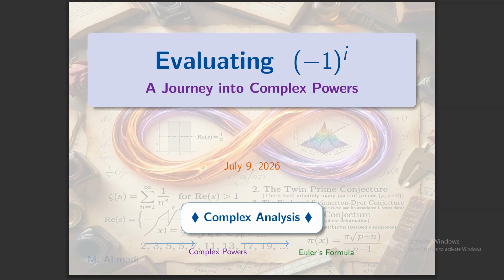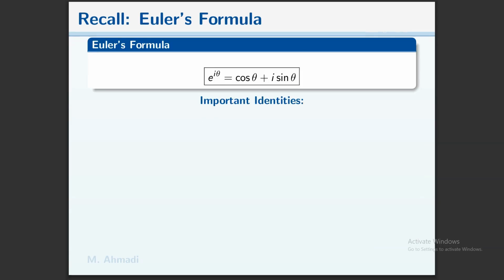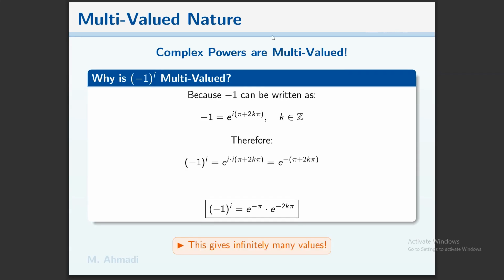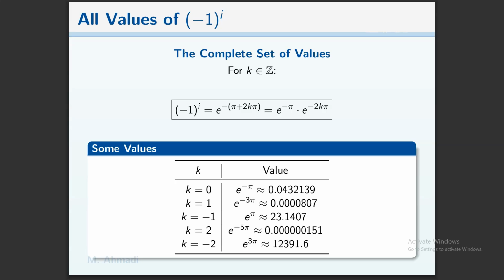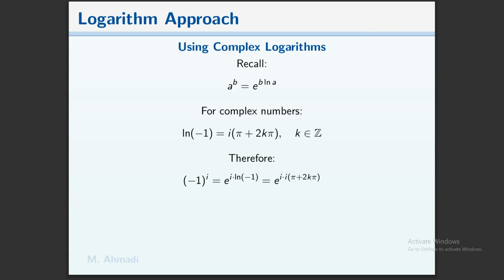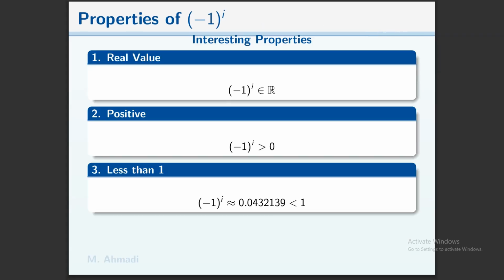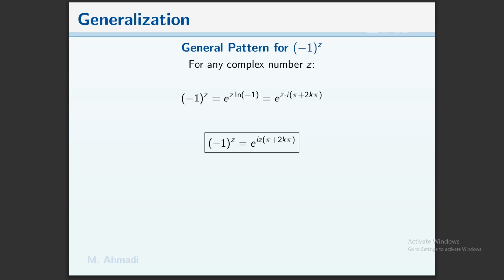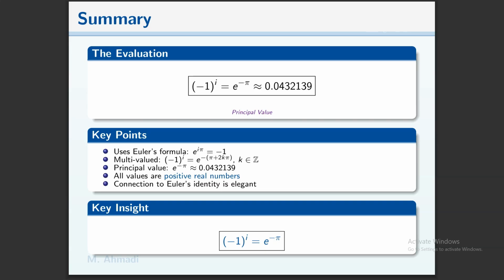Is (−1)^ i Really a Positive Number? The Answer Will Surprise You!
What happens when you raise a negative number to an imaginary power? Most people would guess it's either -1, 1 or some complex number. But the actual answer is much more surprising!

In this video, we explore the fascinating world of complex powers and discover that  (-1)^i  is actually a positive real number! We'll uncover the surprising truth that (-1)^i= e^ −π ≈0.043 as the principal value, and explore why this seemingly impossible result is mathematically correct.